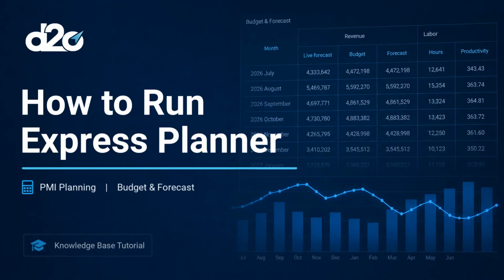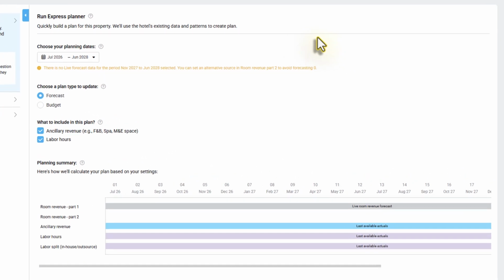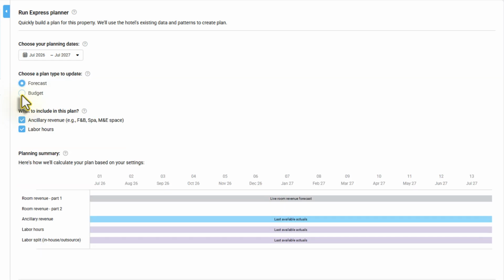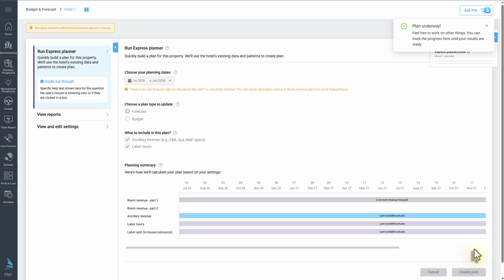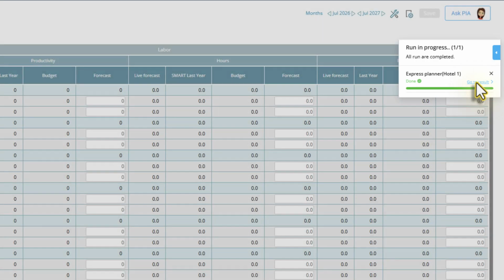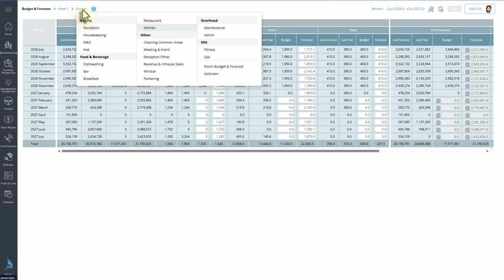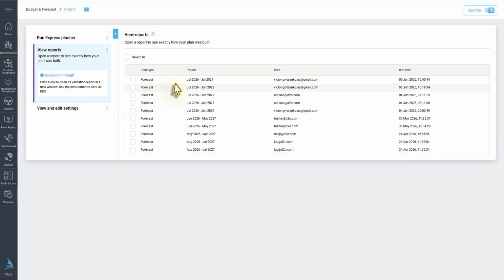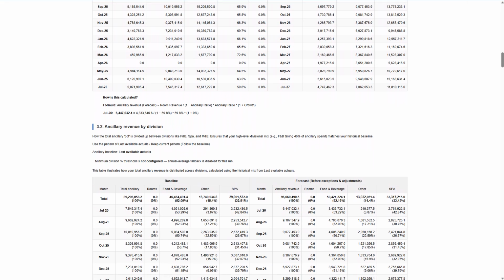How to run Express Planer